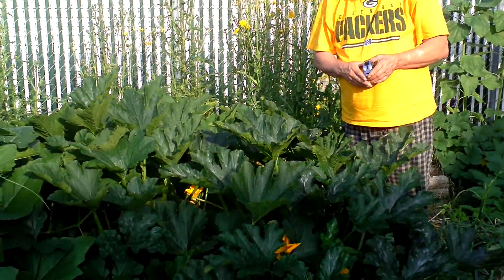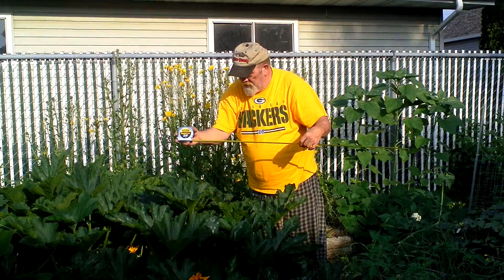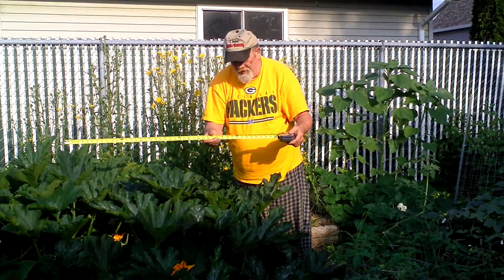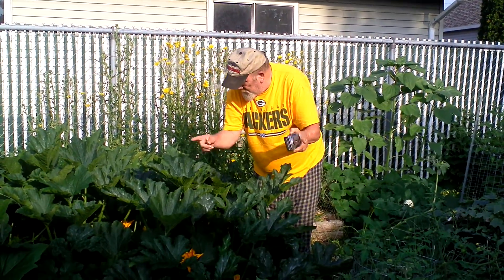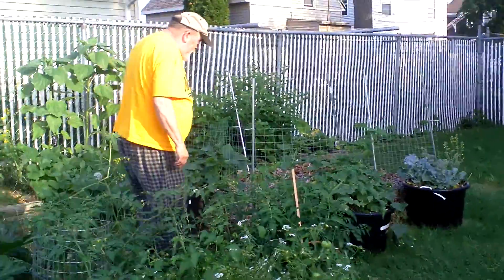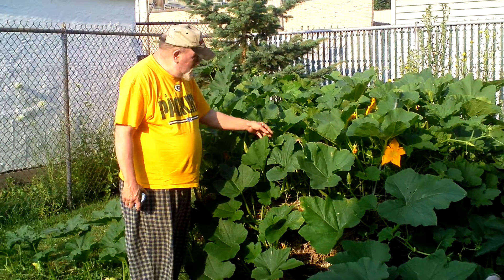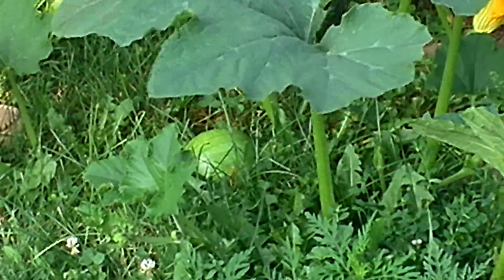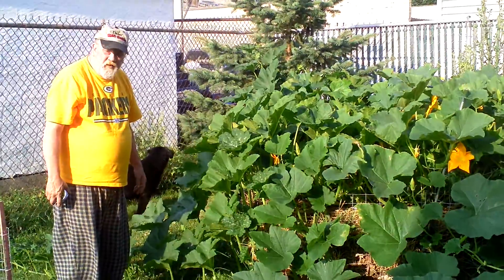FAMILY FARMER ZUCCHINI AND PUMPKINS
LOOK WHAT FISH EMULSION CAN DO